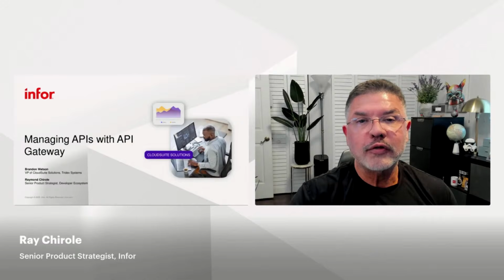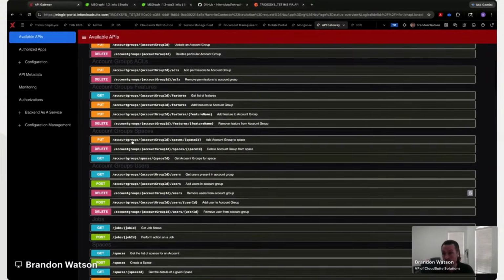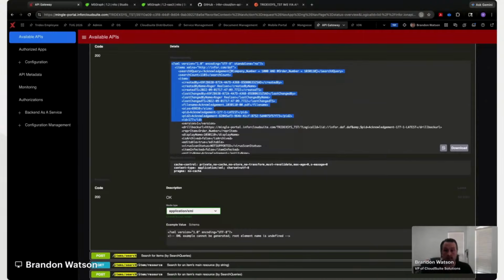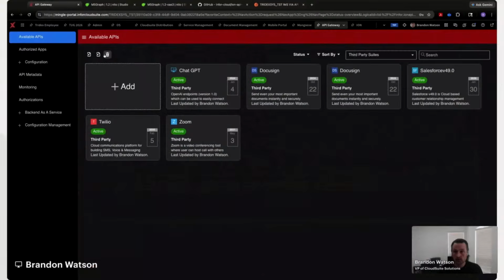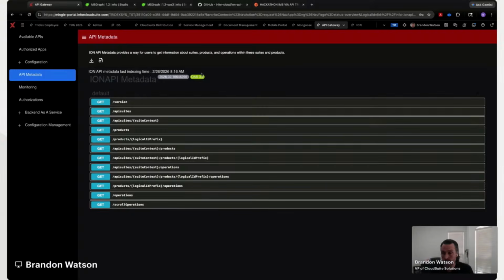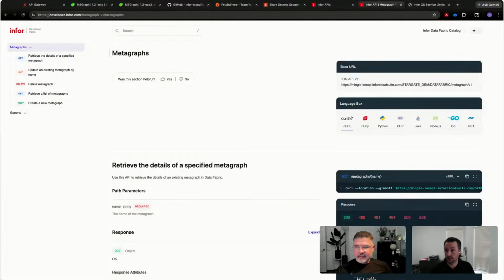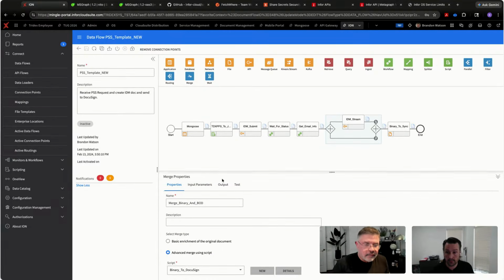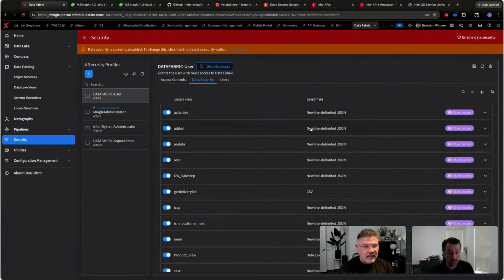Managing APIs with Infor's API Gateway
APIs power integrations between Infor applications and third-party systems. But without the right controls, they can create security and governance challenges.

In this session, we’ll walk through how the Infor OS API Gateway centralizes API access, applies security policies, and manages integrations from a single layer. By the end, you’ll know how to use the API Gateway to simplify integrations, improve security, and accelerate automation.